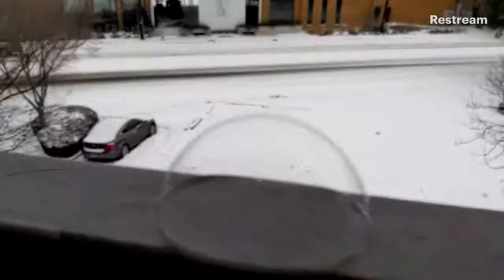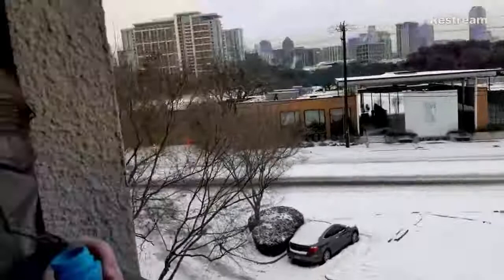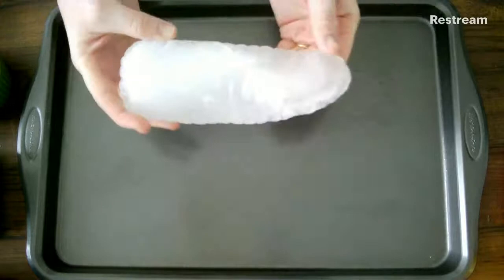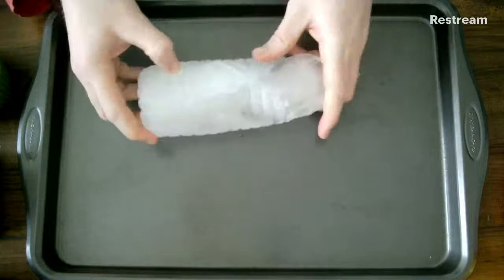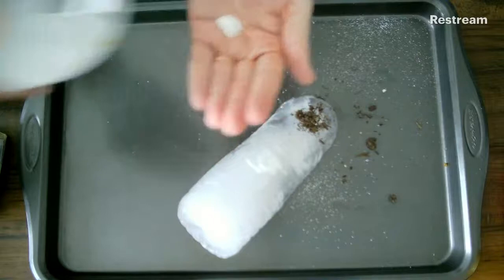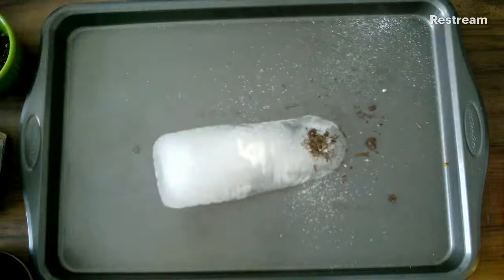Discovery Lab LIVE!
Join us at the Walne Family Discovery Lab located in the Rory Meyers Children's Adventure Garden where we get hands-on learning about fun and exciting STEAM topics! Check in every week on Tuesday at 4 PM for awesome experiments you can try at home. to find out what materials to grab for next week's lab!